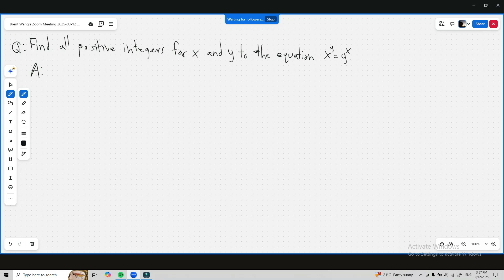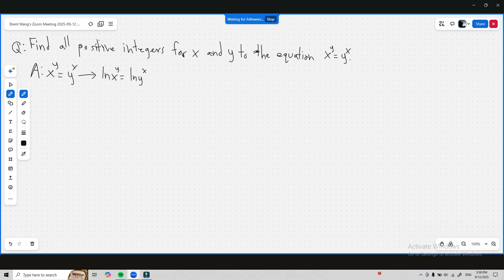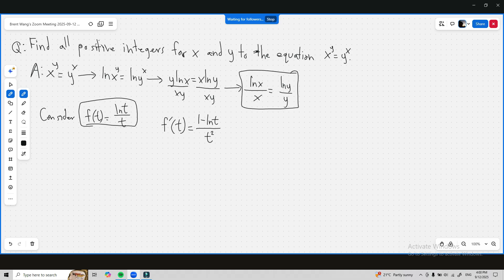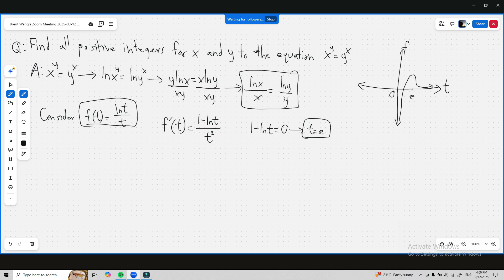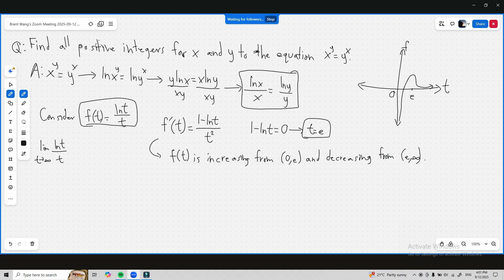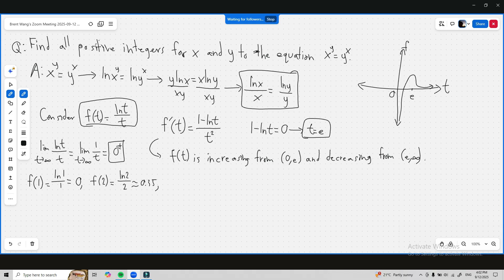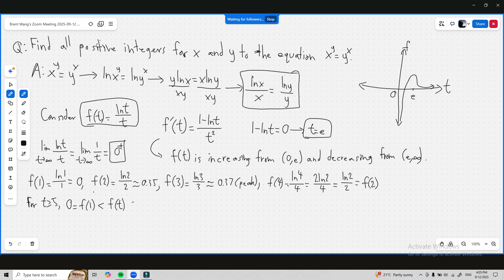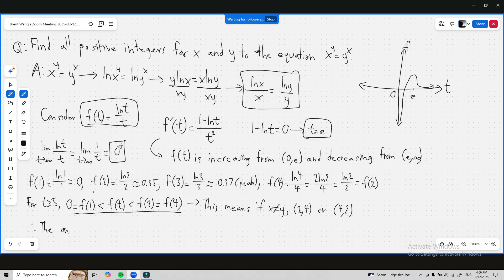Solve x^y = y^x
Find all positive integers to this equation.